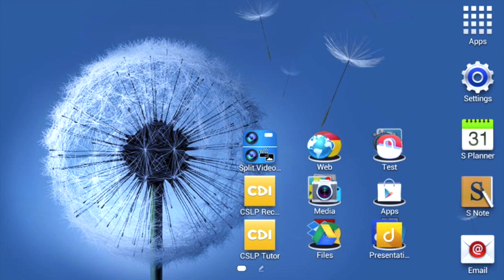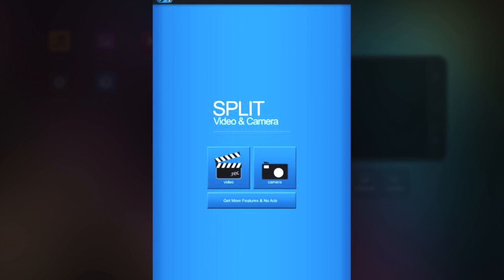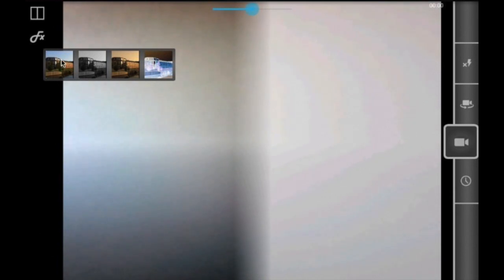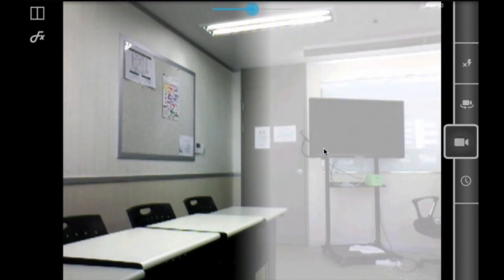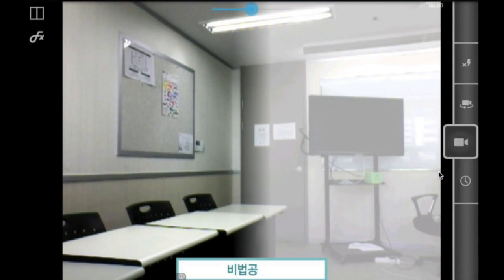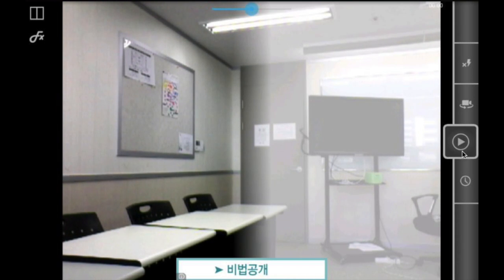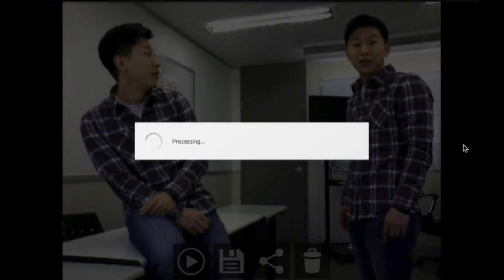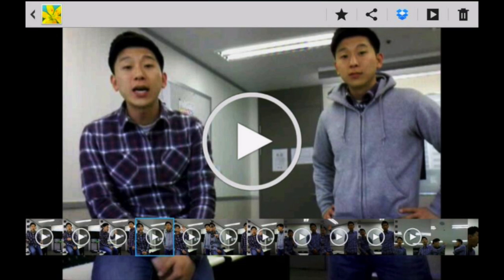Android App Tutorial Split Video and Camera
Split Video & Camera

Here is an easy way you can clone yourself in a video or camera using a free app from the google play store.